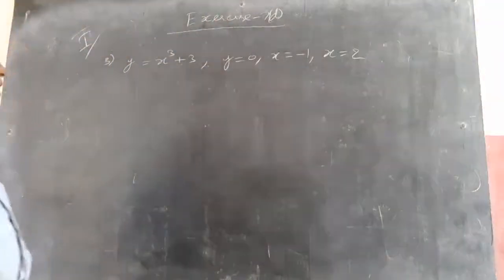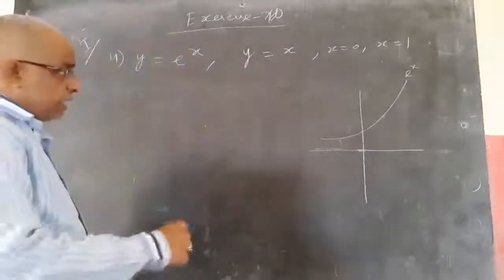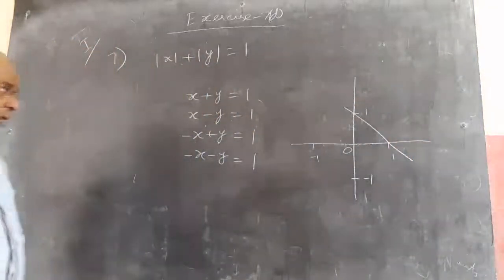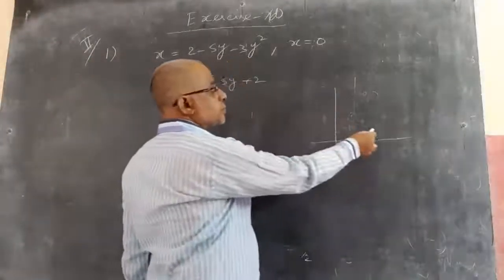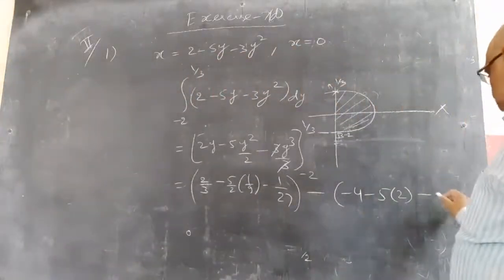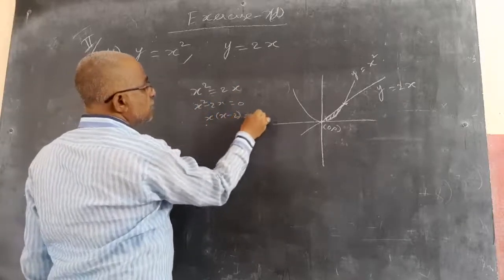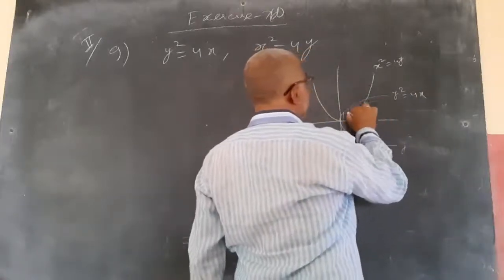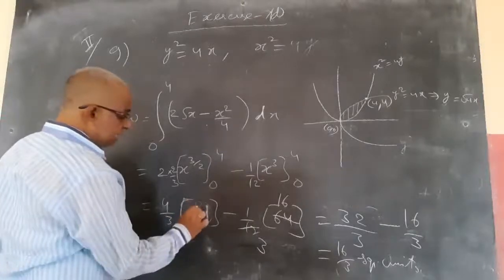definite integration 11